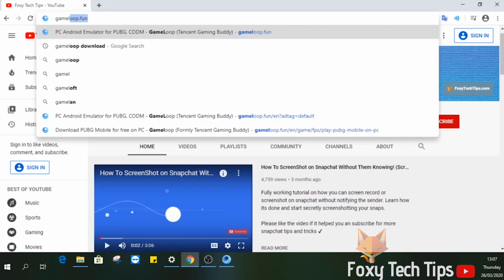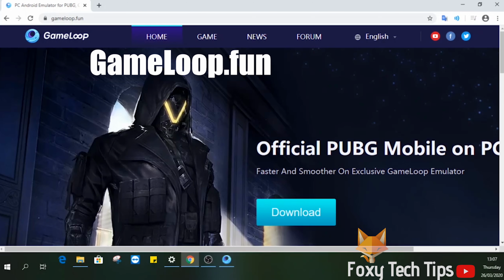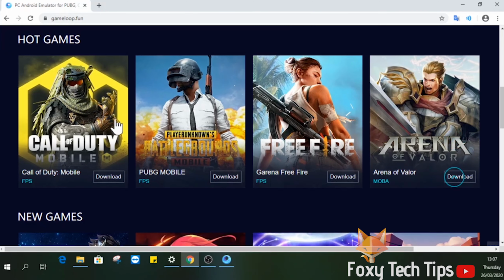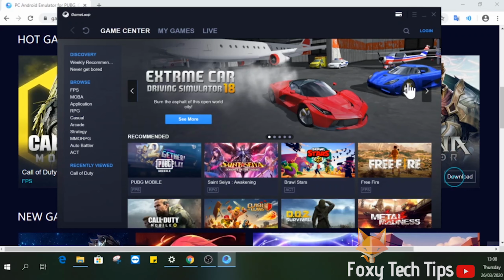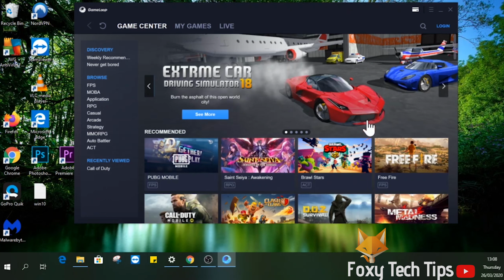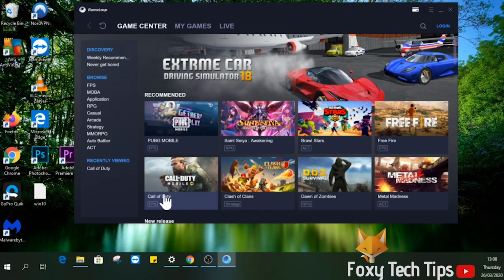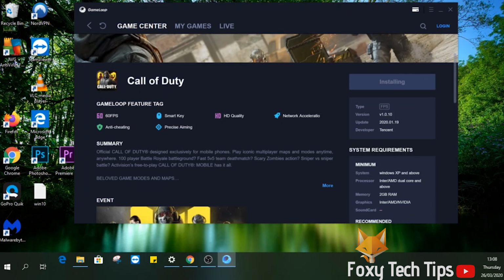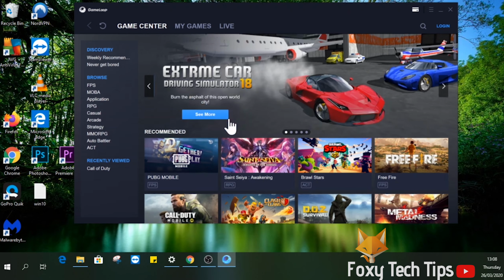How To Play Mobile Games on PC (Best Way)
Tutorial on how you can download and play mobile android games on your PC! Learn how to play games such as pubg mobile and candy crush on your PC and control them with your mouse and keyboard!

Steps:

It’s possible to play mobile games on PC by using an android emulator. There are lots of android emulators to choose from but In my opinion the best one is called Game Loop , previously known as tencent gaming buddy.

To Install it, open a web browser and head over to GameLoop.fun .

Now select the ‘download’ button next to any of the games.

Run the downloaded program. This will open the GameLoop game centre.

Here you can browse different games. You can download as many games as you want for free.

Manage your installed games from the ‘my games tab’.

You can now enjoy playing mobile games on your PC. You can play with the mouse and keyboard and change the key mapping however you’d like to.